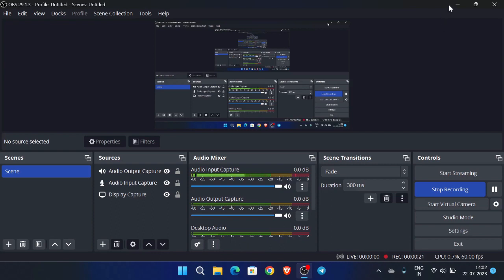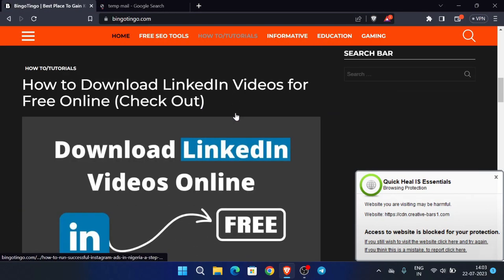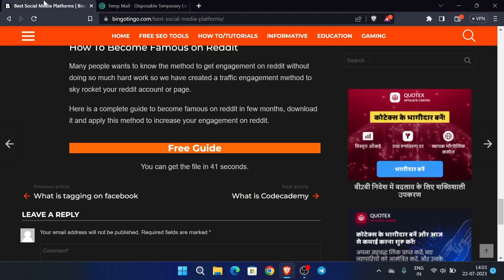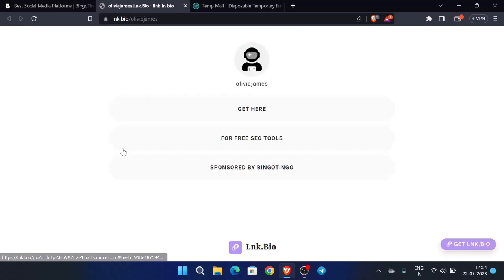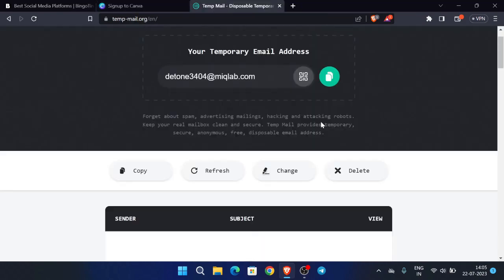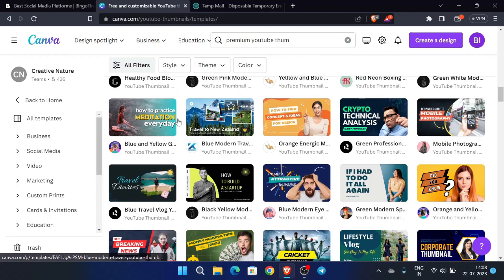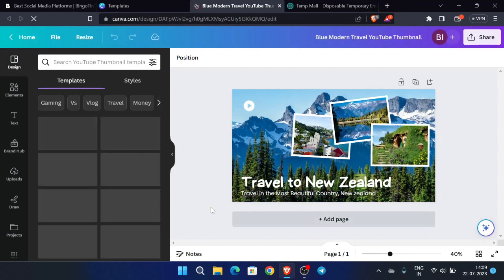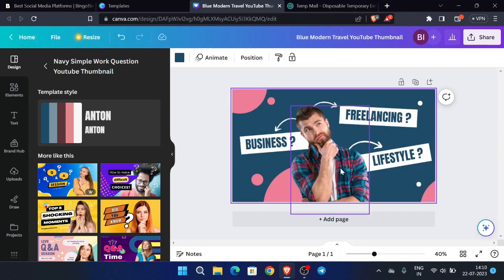How To Create Canva Pro Account For Free? | 100% Working Method | 2023 Solution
In this video I have explained how you can create a Canva Pro account for free and for lifetime. This is an easy and working method through which you can create a Canva Pro account for free.

0:00 Introduction
0:30 Site Details
0:54 Email for Canva
1:09 Main Link
2:39 Canva Registration
3:24 Success
3:43 Proof